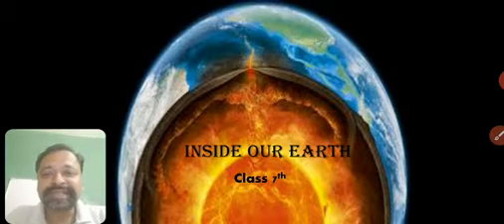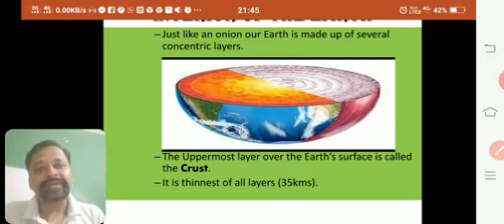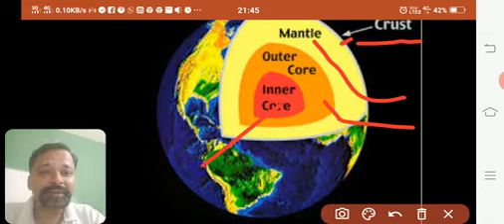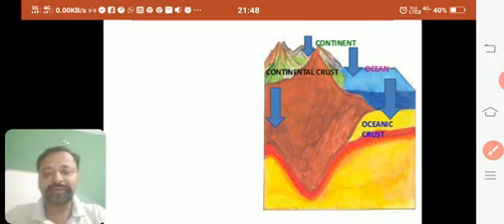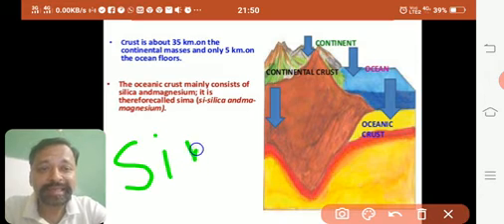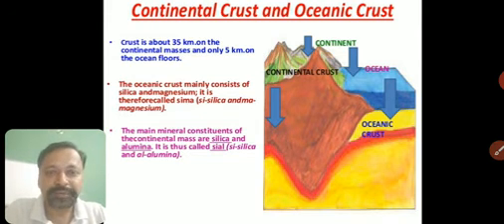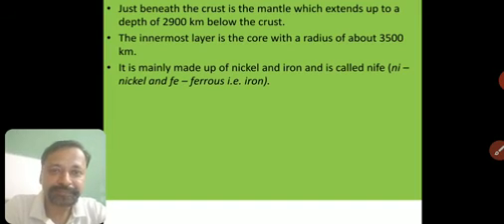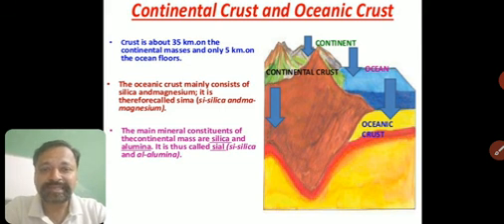Inside our Earth